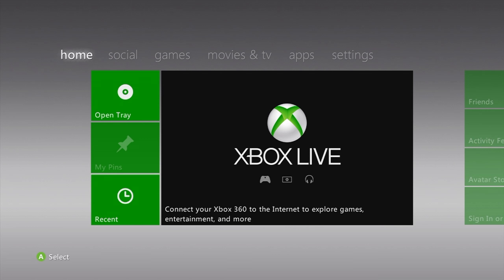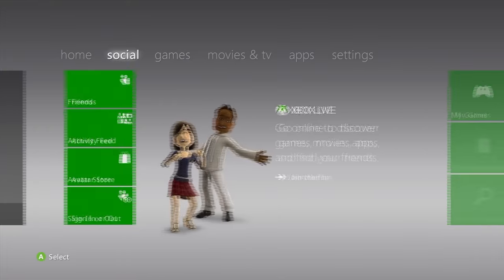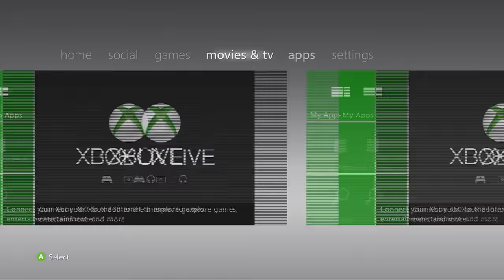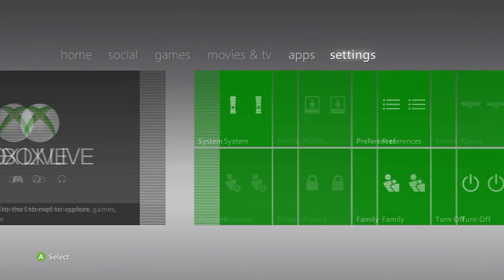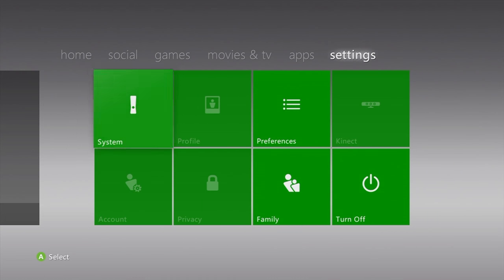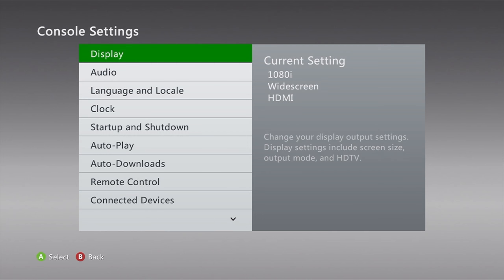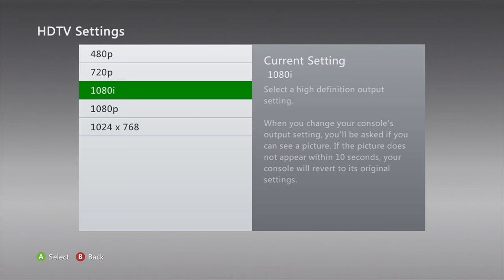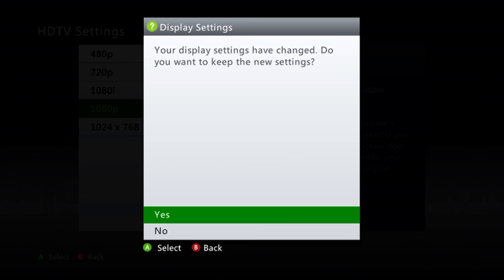Elgato HD60X Horizontal Lines FIX ( XBOX 360 )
I came across this issue when capturing Xbox 360 with the Elgato HD60X capture card and couldn't find a solution online easily. So I did my own troubleshooting and figured out this fix. Note: The lines were appearing in OBS Studio but not on the TV (I'm not using Elgato's software).